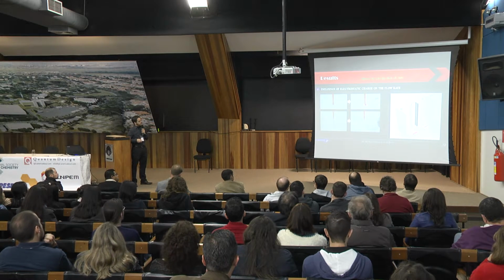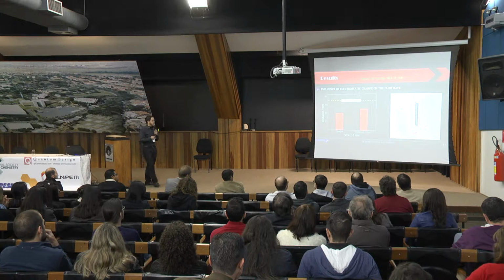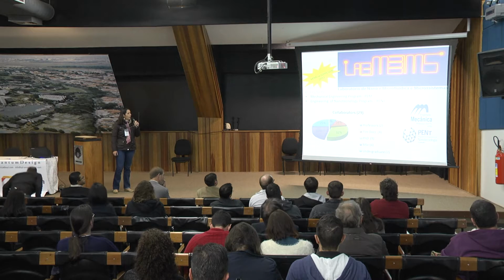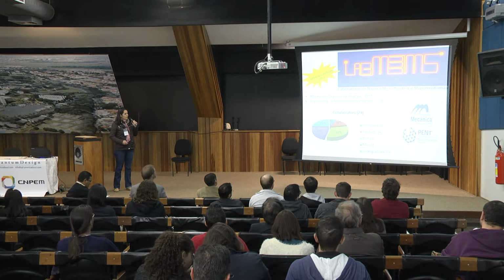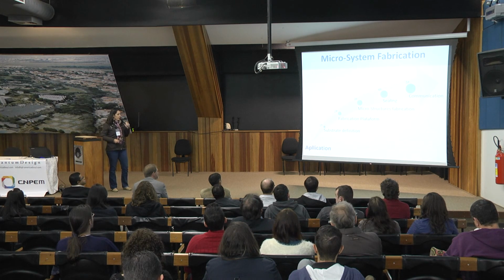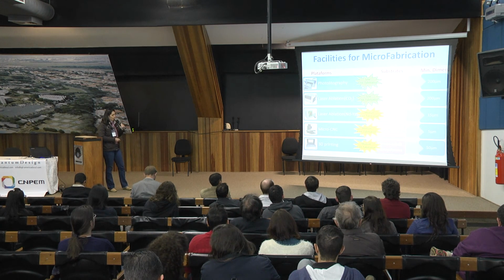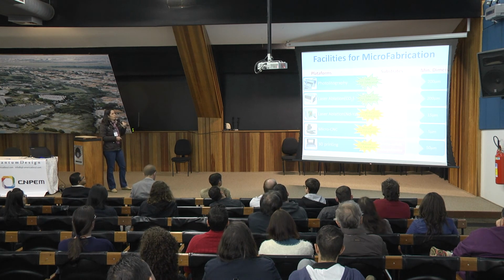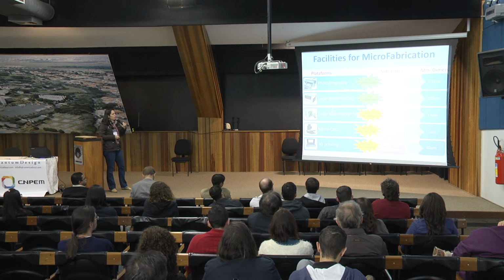VI Workshop em Microfluídica | 20.07 - manhã (34)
Triboelectric effect as a novel tool for the development and reversible sealing of paper-based analítica devices
Dr. Everson Thiago Santos Gerôncio da Silva (IQ-UNICAMP)

Transferência de Calor e Massa em Microssistemas: Problemas Direto, Inverso e Medidas não-Intrusivas
Dra. Carolina P. N. Cotta (Universidade Federal do Rio de Janeiro – COPPE/UFRJ)